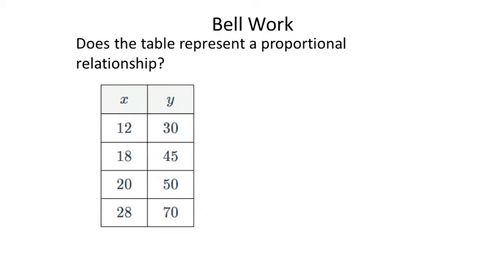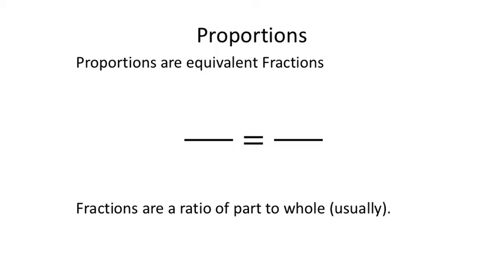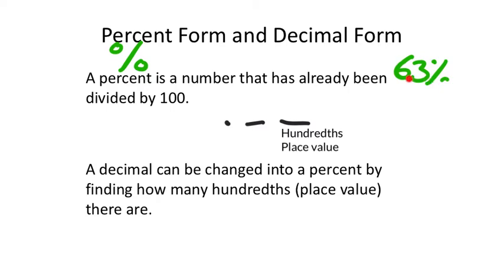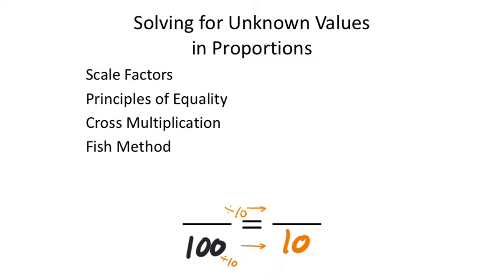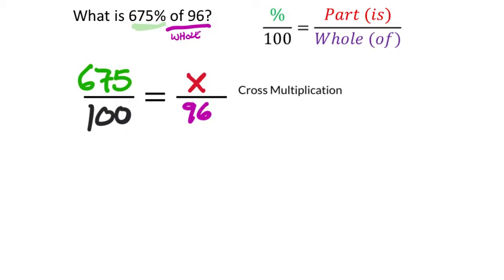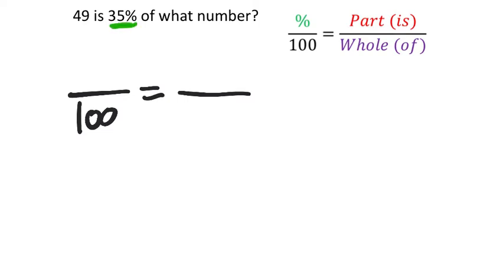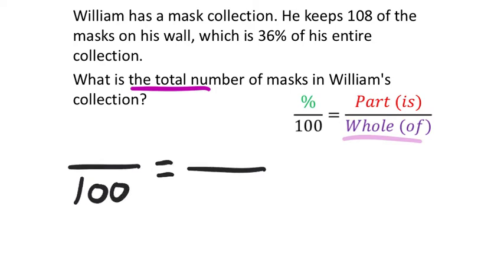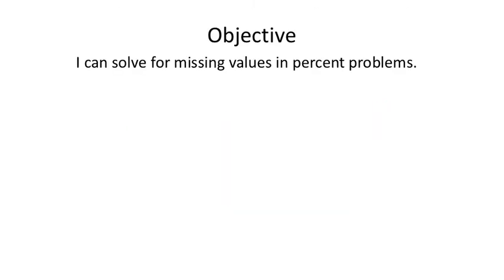Solving Percent Problems (7th Grade Math Unit 9 Lesson 1)